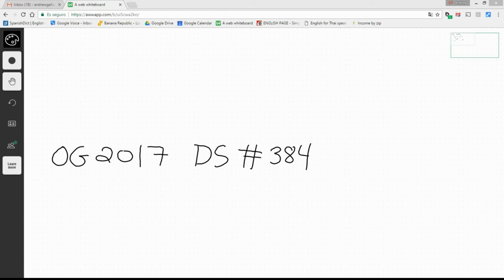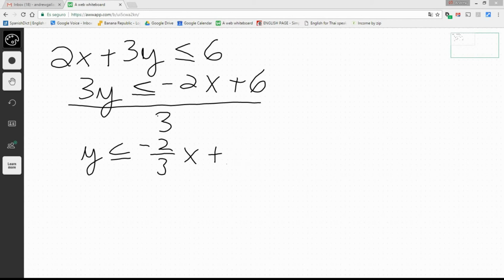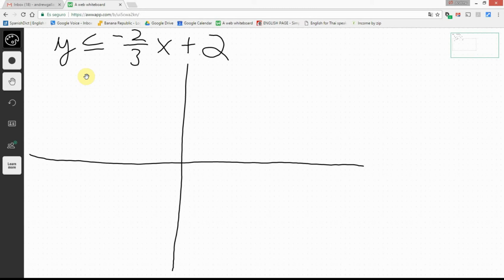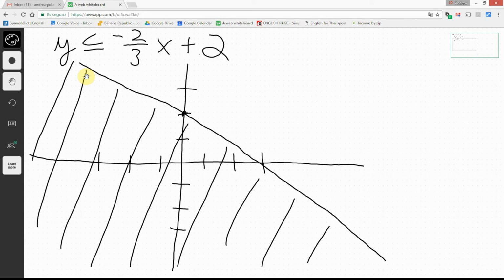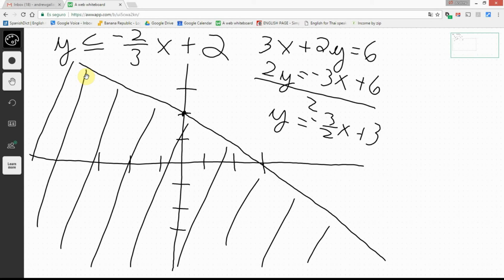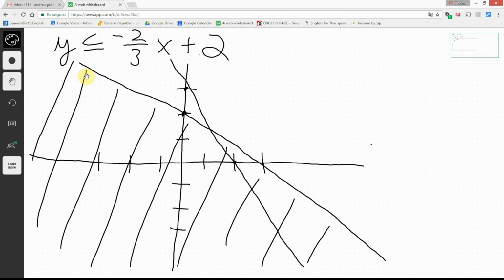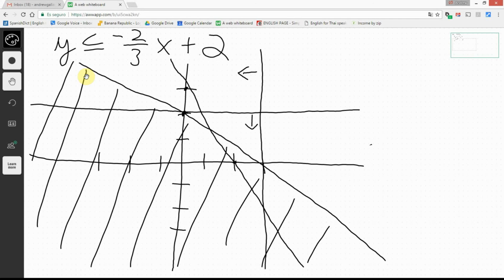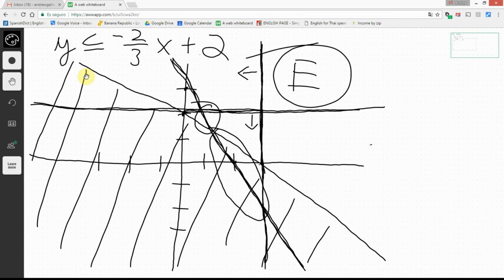GMAT OG 2017 Data Sufficiency 384